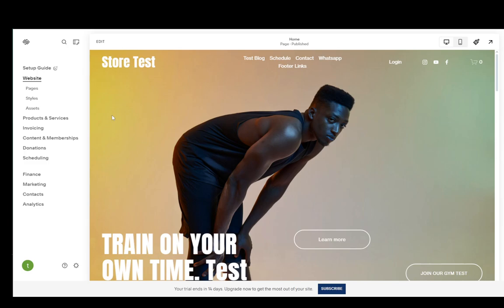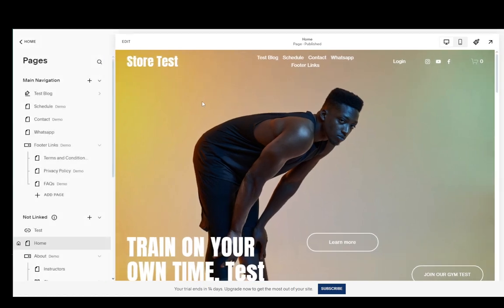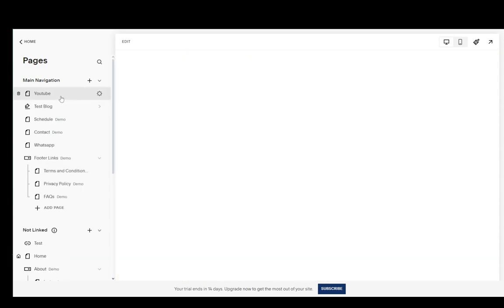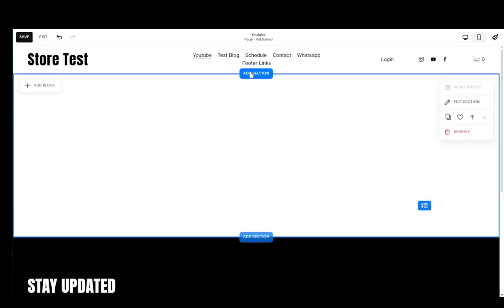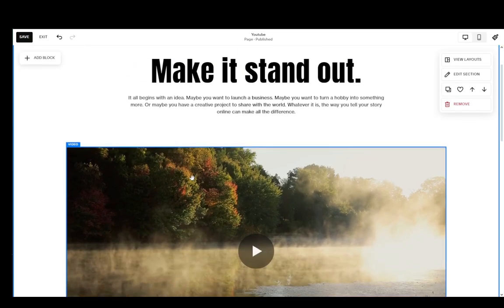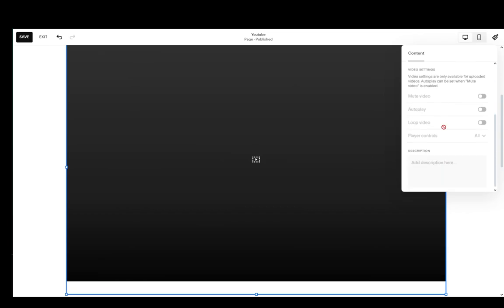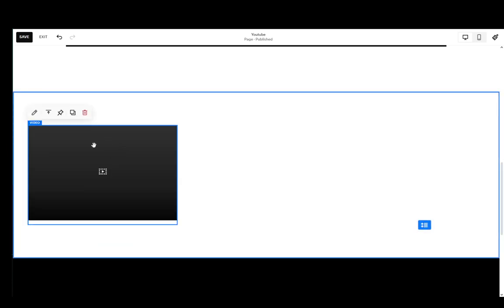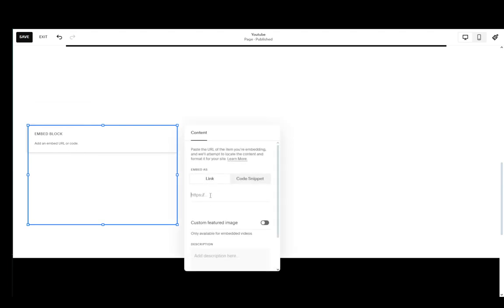How To Embed YouTube Videos On Squarespace Tutorial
Today we talk about embed youtube videos on squarespace,squarespace tutorial,add video to squarespace,how to embed video in squarespace,how to add video to squarespace website